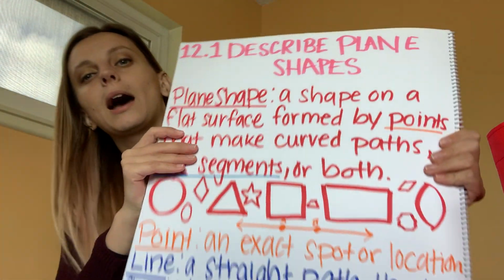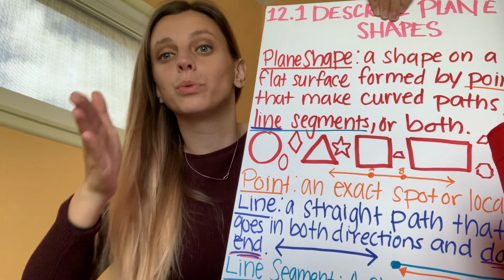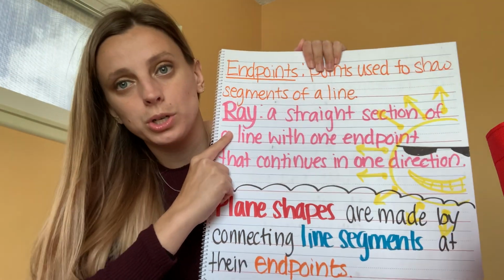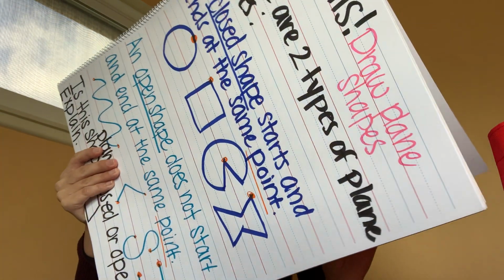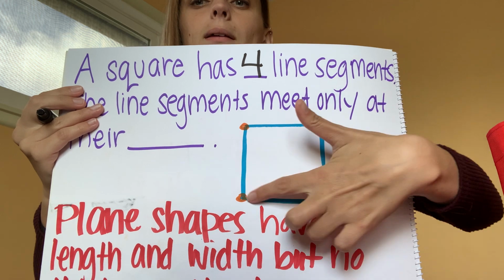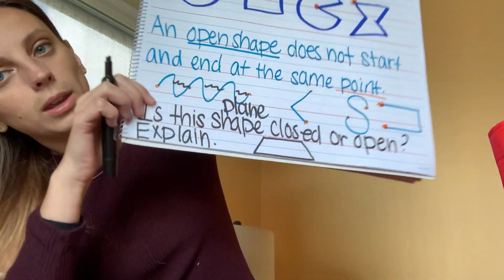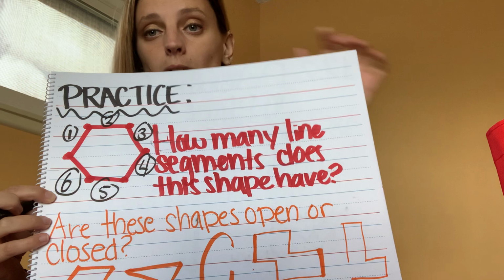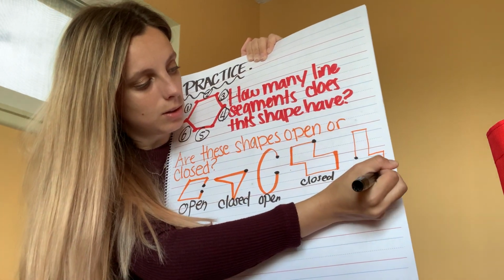Go Math Lesson 12.1 Describing Plane Shapes